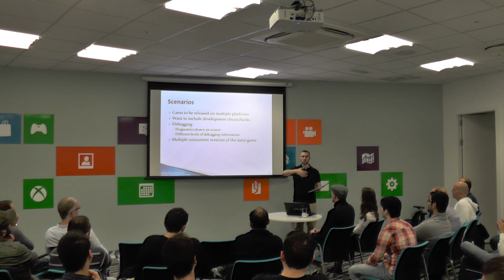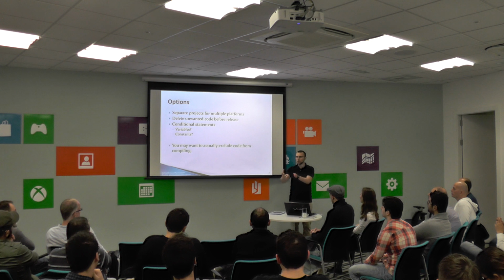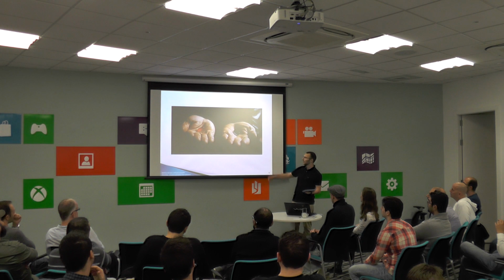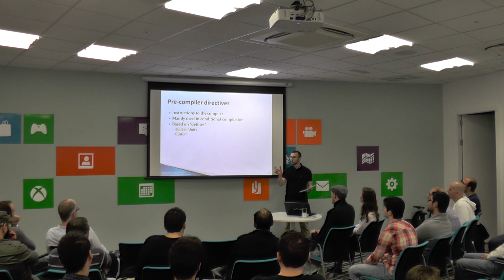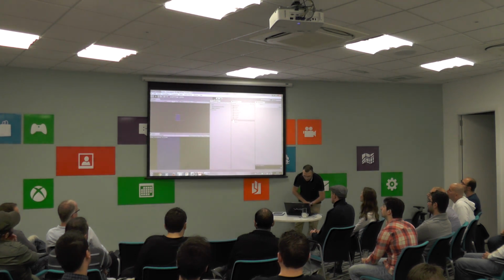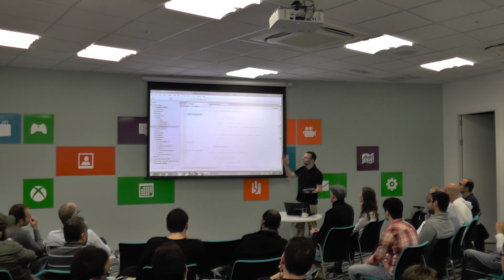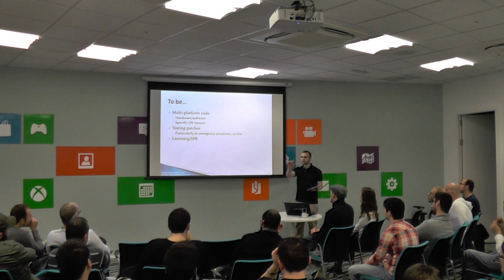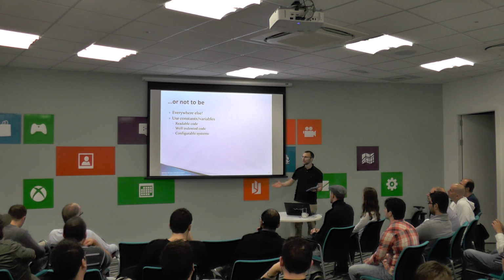Malta Unity User Group #1 - Stephen Caruana (Pixie Software)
Stephen Caruana talking about "Making life easy through precompiler directives" at the Malta Unity User Group kick-off event.

He explains how precompiler directives have made life a little bit easier for his team and him. He demonstrates how quick they are to implement and how easy they are to integrate into any project. Although this may sound counter-intuitive, he insists that when used properly they can become a valuable tool in one’s programming kung-fu arsenal.

Malta Unity User Group # 1

Date: Tuesday, 2nd December 2014
Time: 6:30pm - 9:30pm
Venue: Microsoft Innovation Center, SkyParks, Luqa
Guest speakers: Alex McCredie (Unity), Andy Touch (Unity), Stephen Caruana (Pixie Software), Alan Duca (5¼ Games), Pierre Gufler (Codemasters)